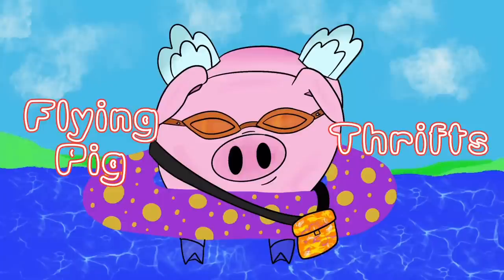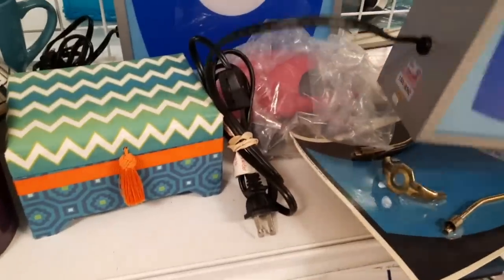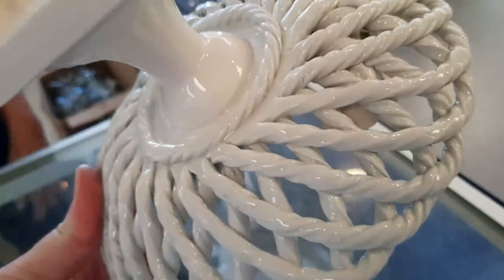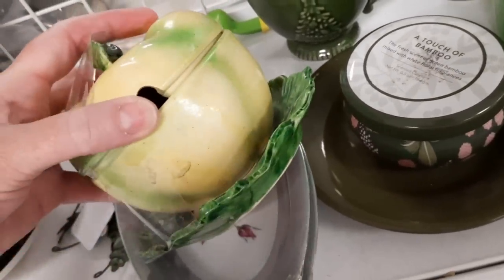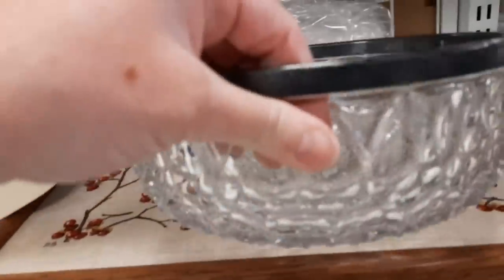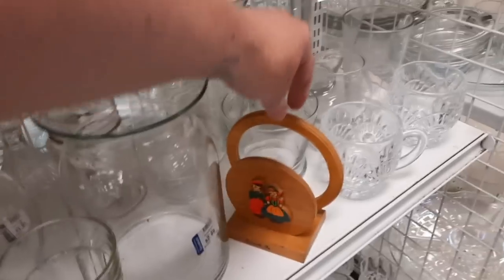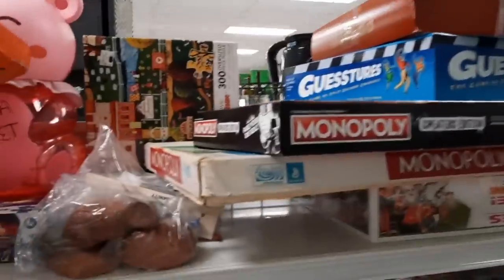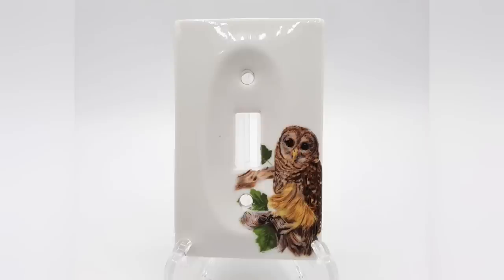Do I Need Another Cart?? - Shop Along With Me - Goodwill Thrift Store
Come along with me to my favorite Goodwill where I kept finding so many lovely things - can I fit them all into my cart?